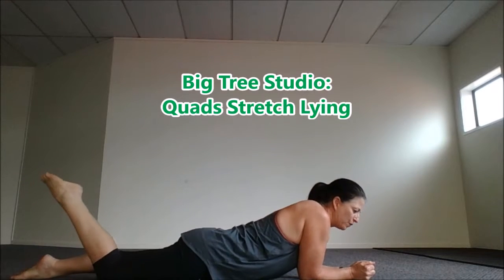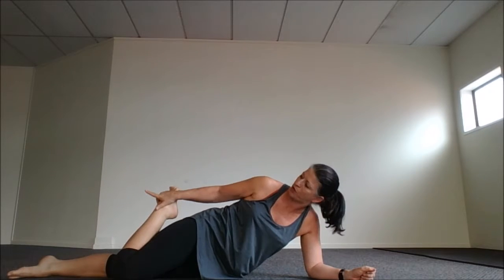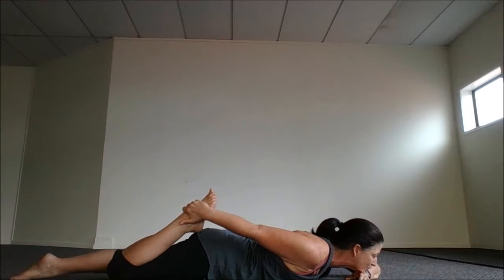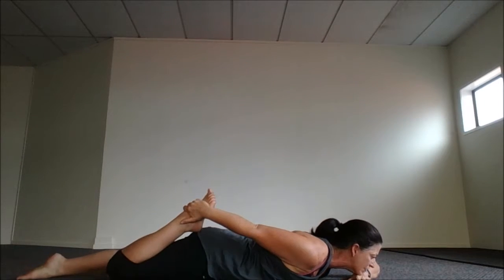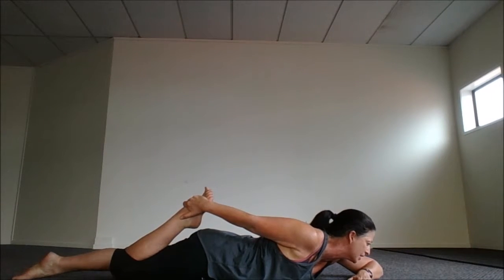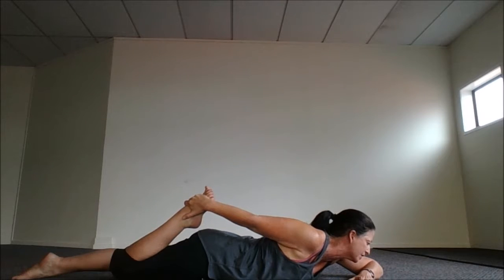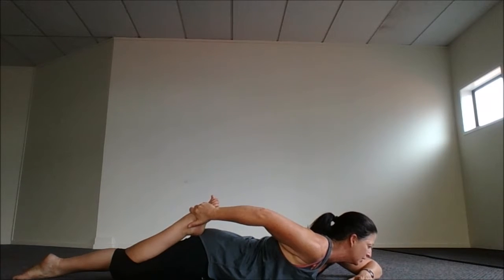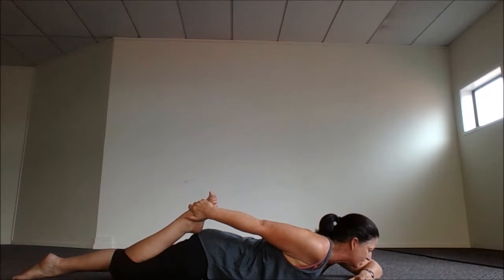Quads Stretch lying on your tummy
How to stretch the front of your thighs - often tight in runners, cyclists and if you sit most of the day.